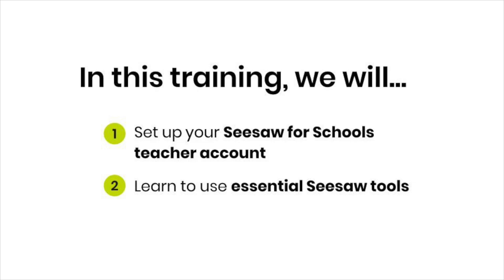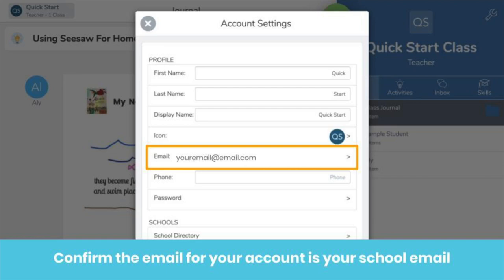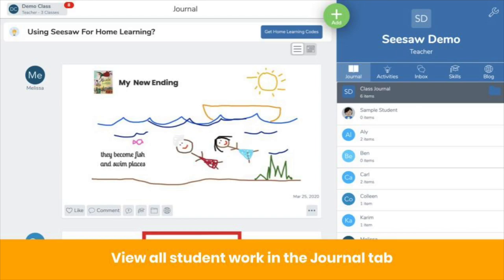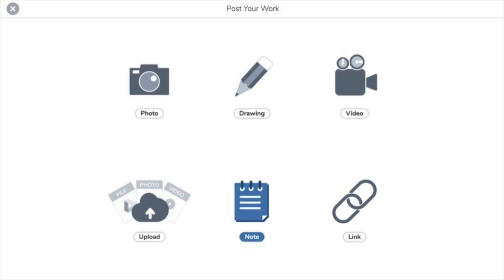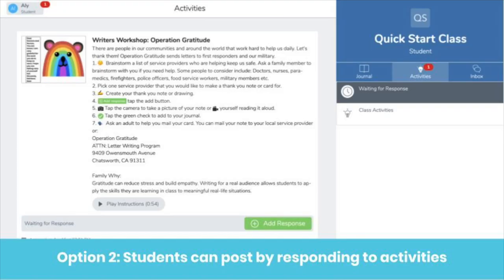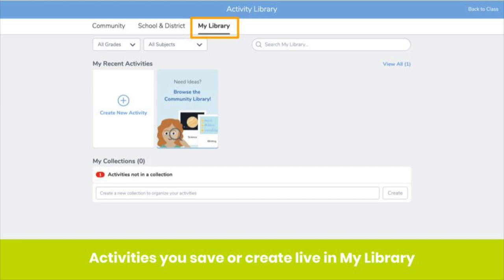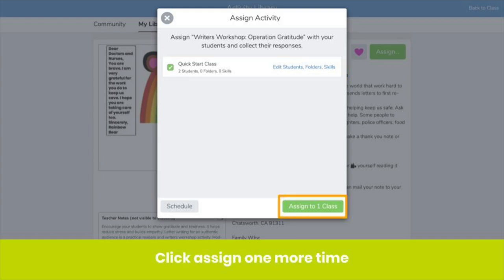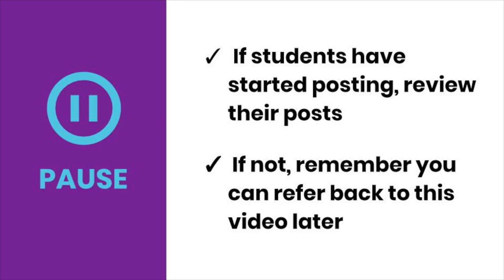Quick Start for Seesaw for Schools Teachers - Introduction to Seesaw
Get up and running on Seesaw! This training is designed for Seesaw for Schools teachers.

1) Activate your account or prepare your account to be merged (0:27)
2) Learn essential Seesaw tools: View student work (1:45), two ways students post to the Journal (1:55), find and assign activities (4:11), and approve student posts (5:32)

Access everything you need to teach students to use Seesaw in our Get Students Started Kit

We'd love to see you again!